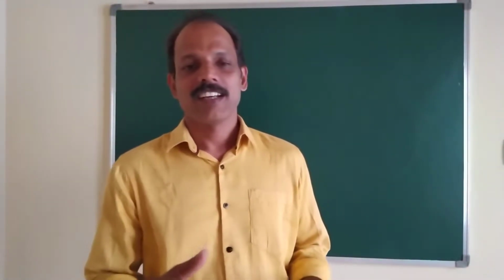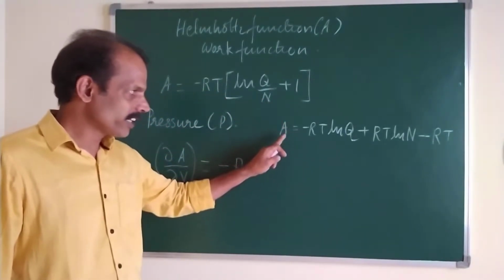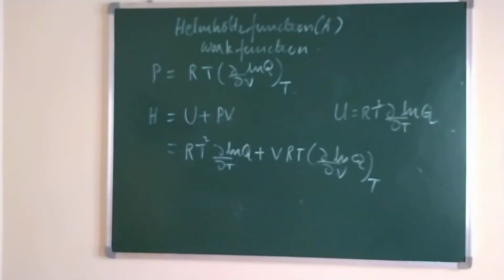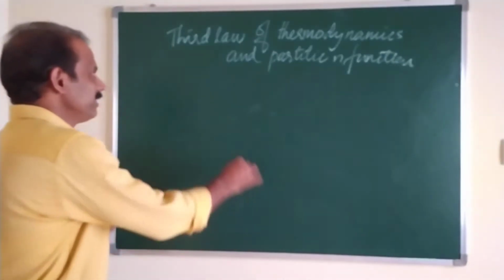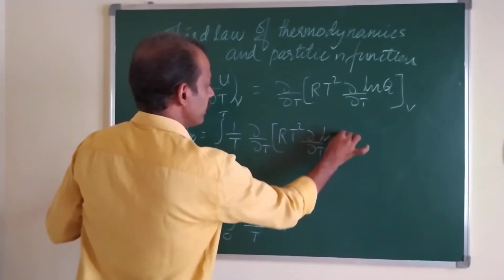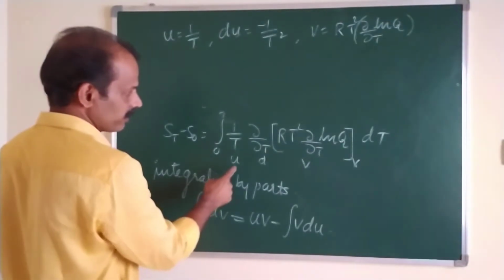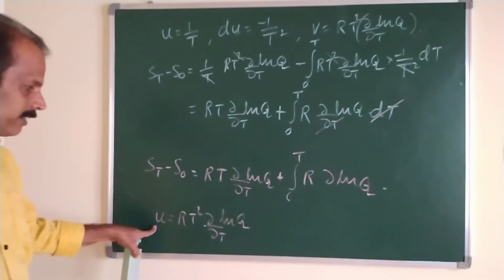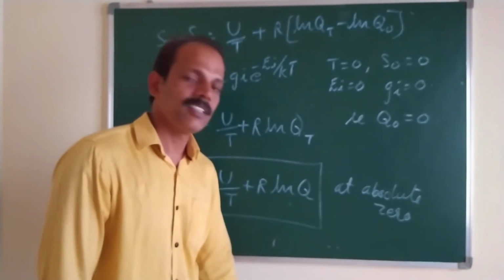Statistical Thermodynamics. Lecture 12. Partition function and thermodynamic properties contd